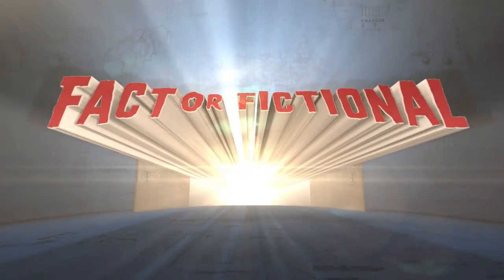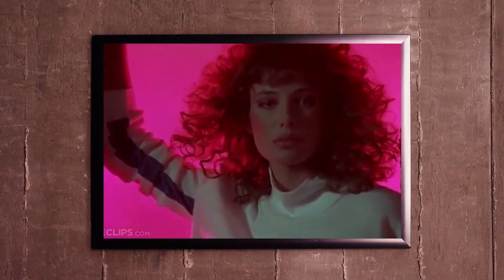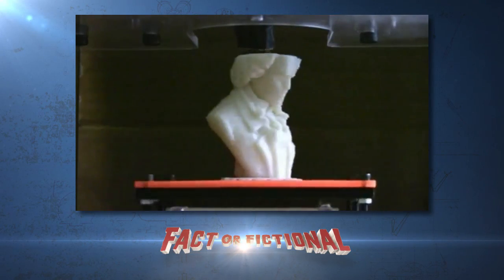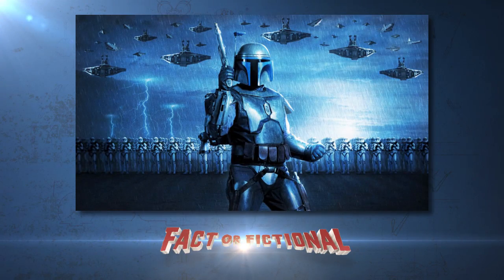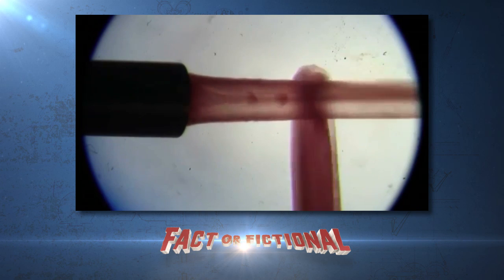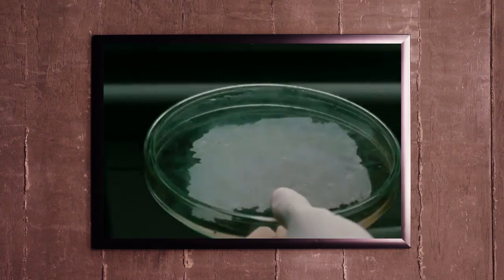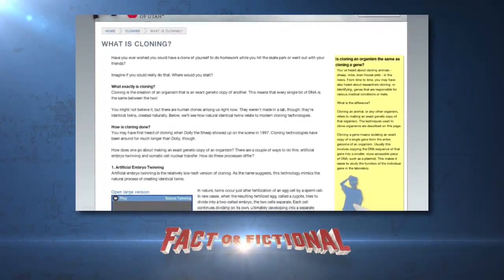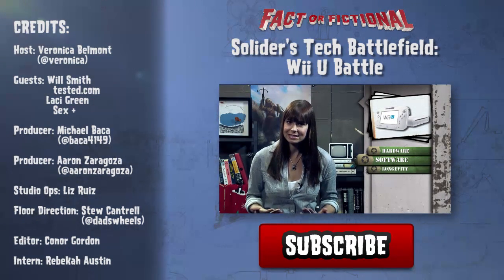Weird Science 3D Printing - Fact or Fictional w/ Veronica Belmont featuring Laci Green & Will Smith!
Today on Fact or Fictional, Veronica chats with Will Smith from Tested.com about the current state of 3-D printing tech. Laci Green, from Sex+, also stops by and discusses the anatomical issues involved with Kelly LeBrock's character in Weird Science.

What do you want to see featured on Fact or Fictional? Leave a comment or video response below and give us your ideas!